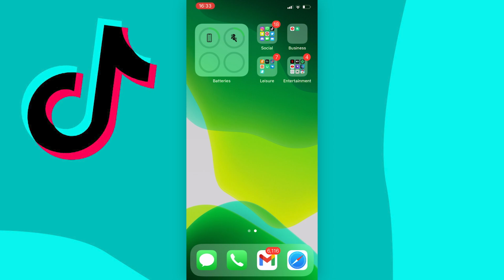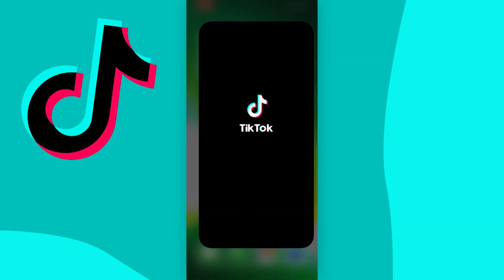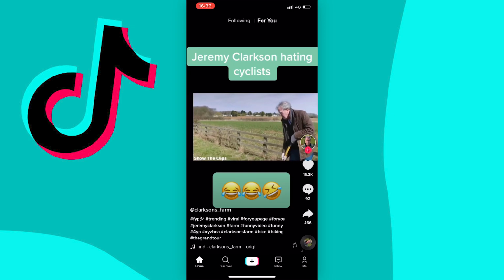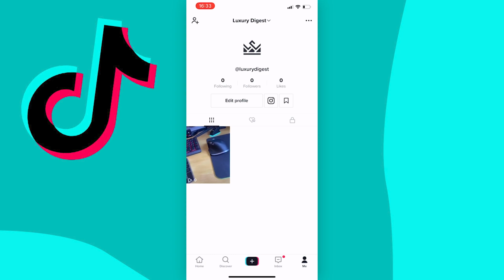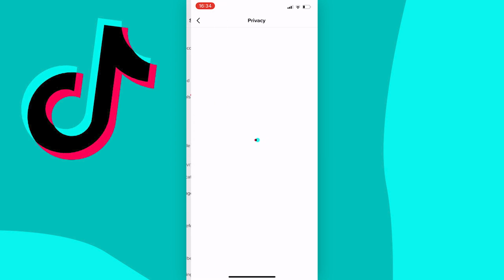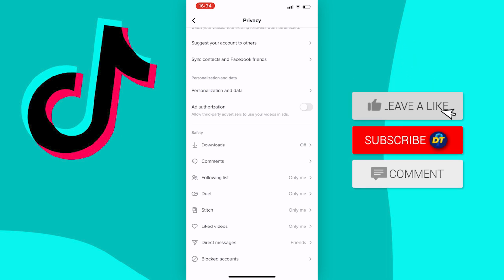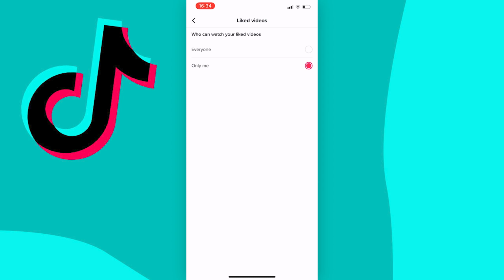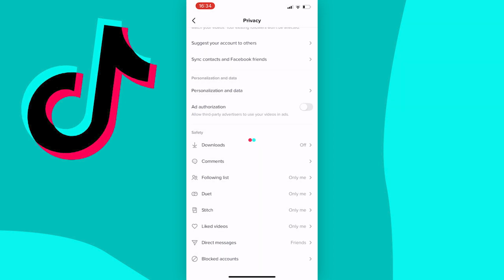How to Private Liked Videos on Tiktok (2022)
Learn how to private liked videos on TikTok in 2022.

In this video, I show you how to private or hide your liked videos on TikTok in 2022. This works for ios (iPhone) and Android devices so you can follow along on either.